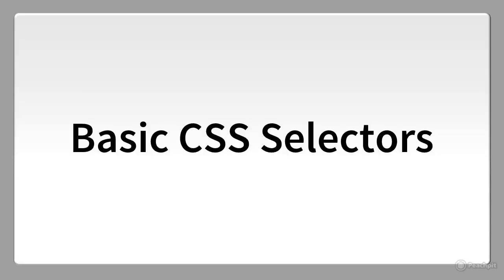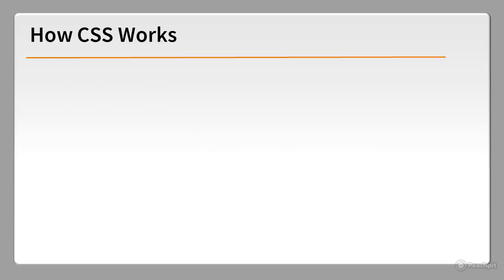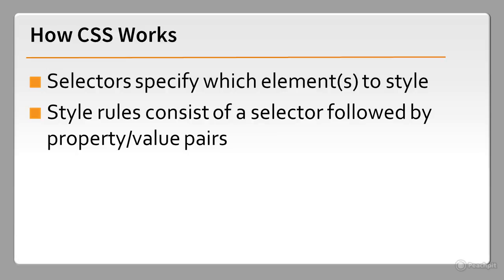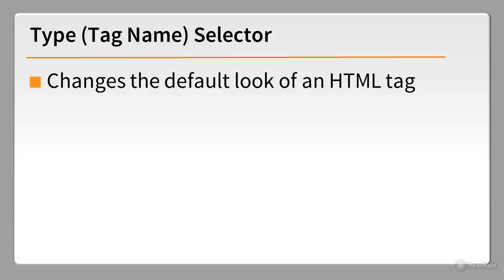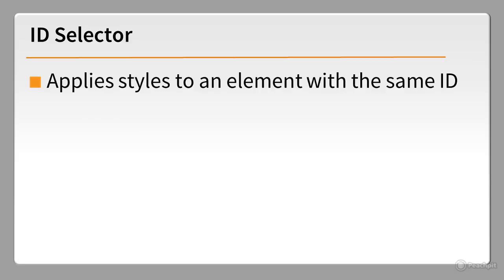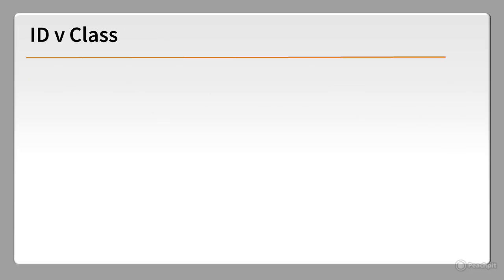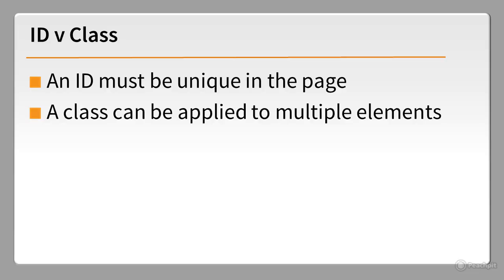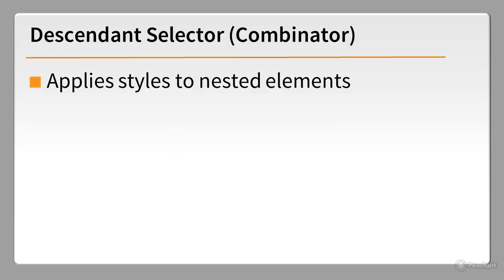007 Basic CSS Selectors